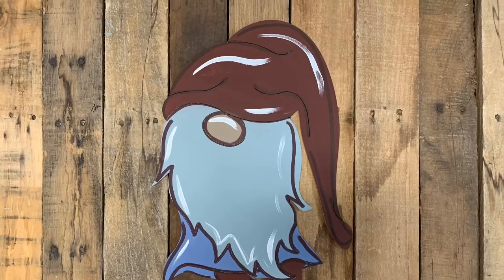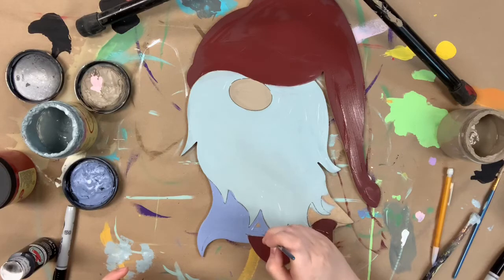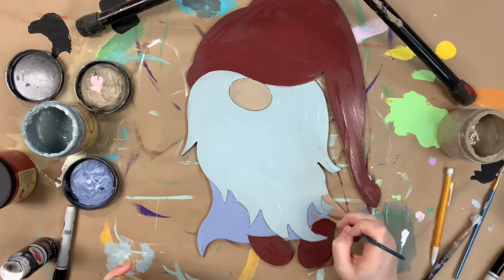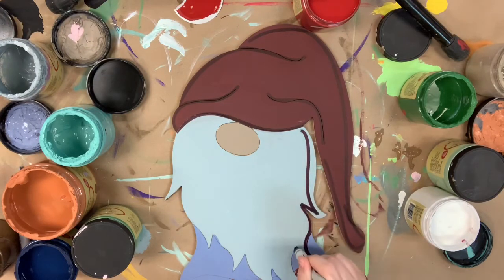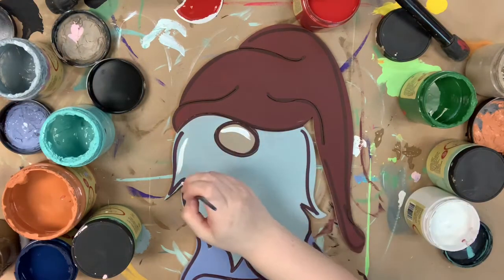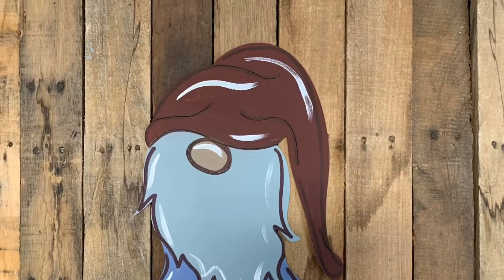Droopy Gnome Cutout, Unfinished Wall Decor Paint by Line (S6N1)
Step by Step Intructions to paint our Droopy Gnome Engraved Cutout.